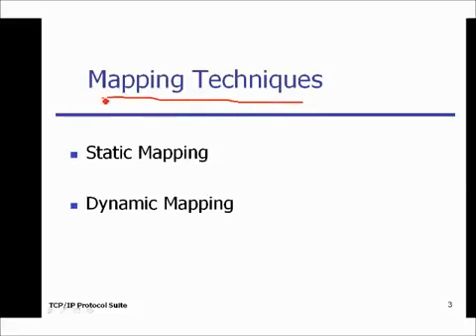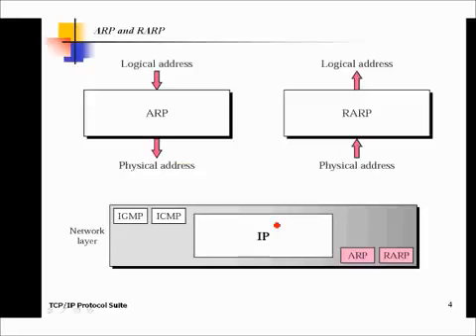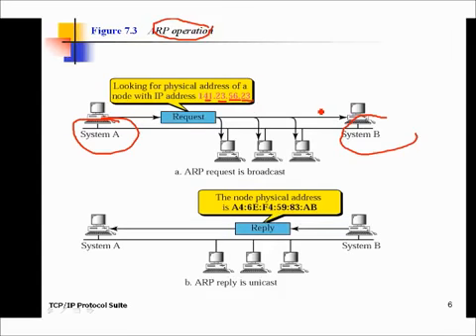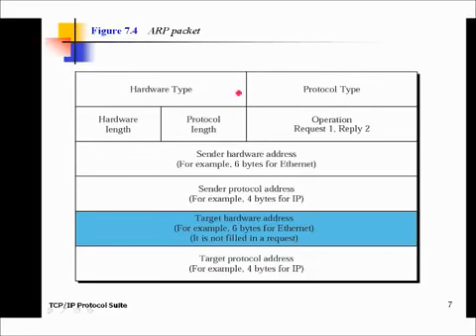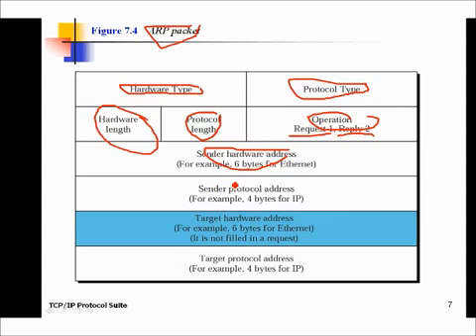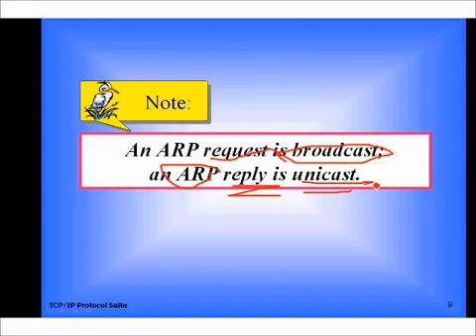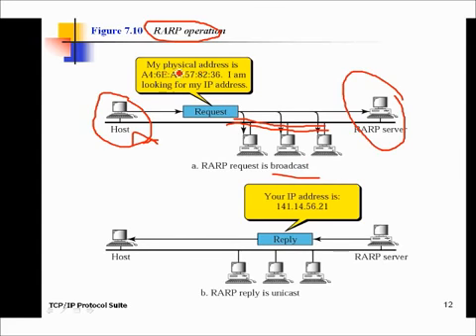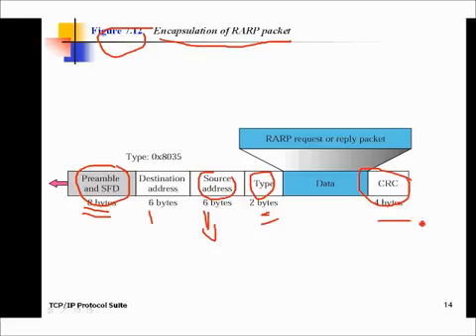ARP AND RARP DR SHADI MASADEH